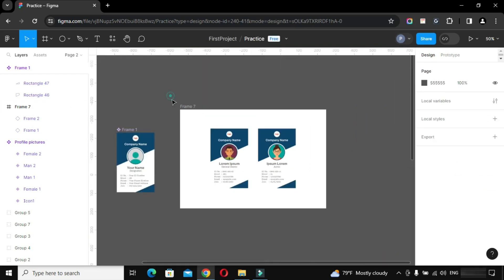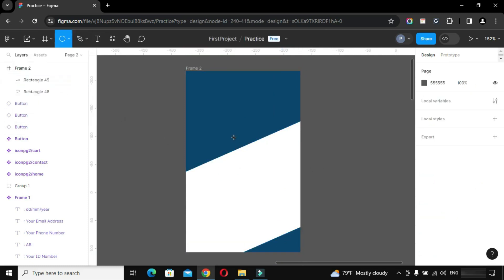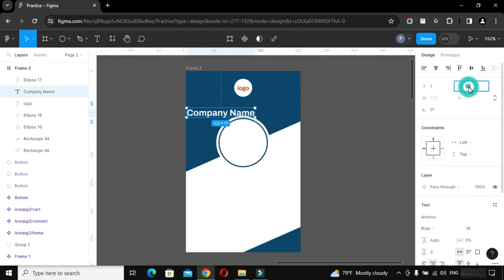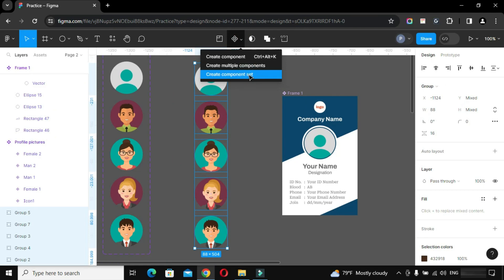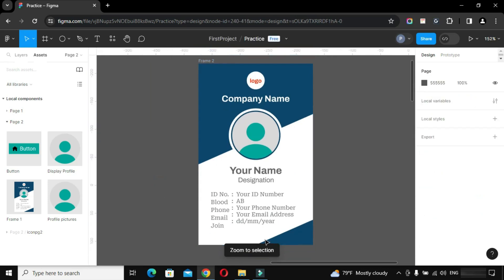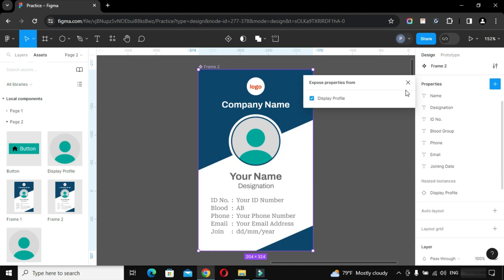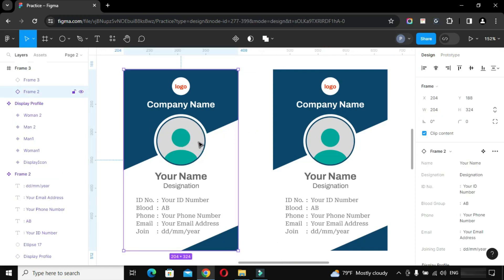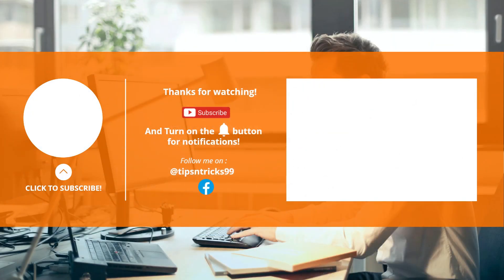Streamlining Print Variations with Figma Components: Unlocking Efficiency and Consistency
Video Highlights
How to create Print Variations in Figma using Components?
How to use Components to change text values in Figma?
How to swap icons using Components in Figma?
How to create a Card Component in Figma?

This step by step tutorial will show you how we can use Figma components for print variations or we can say how to create a card in Figma with print variations using components very fastly.